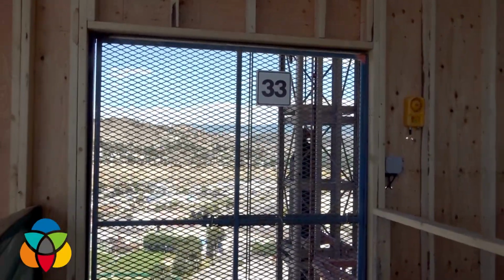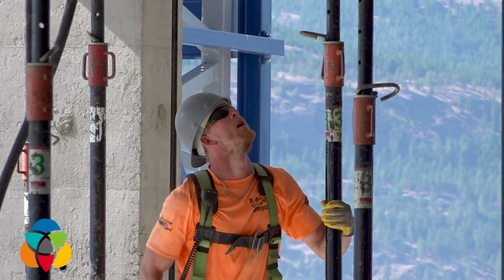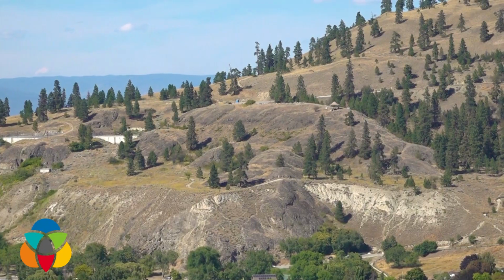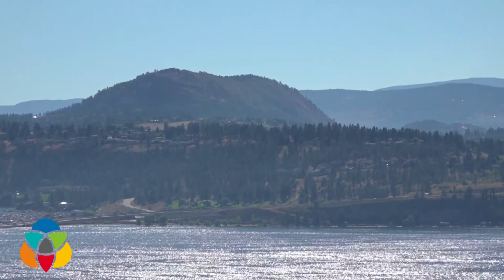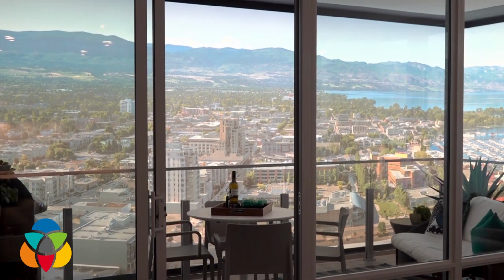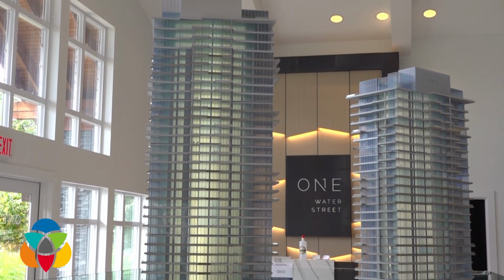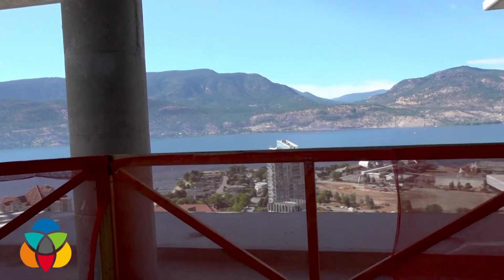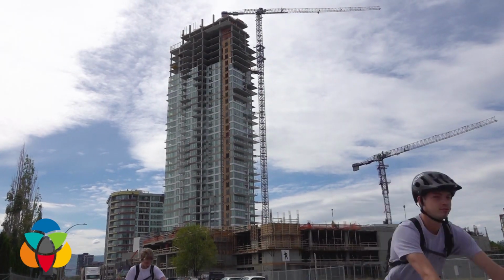Sneak peek of Kelowna's $10 million view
As construction nears completion on One Water Street, we took the long ride to the top floors for a preview.